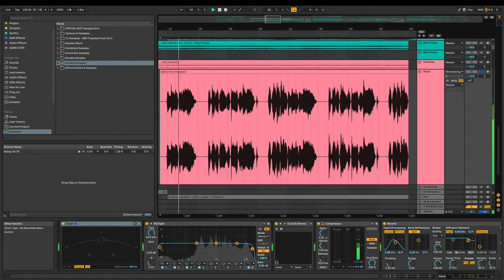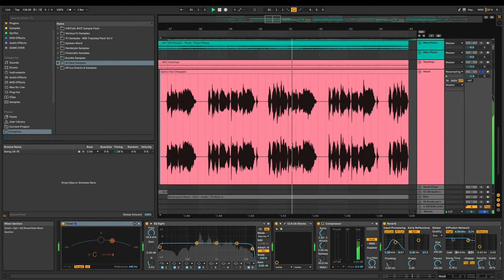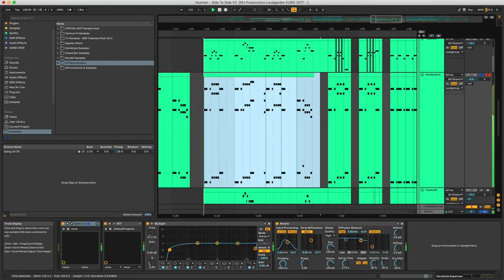How to create interesting BREAKDOWNS!!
Time for a new tutorial!

In this week's video, I got a cool tip for improving your breakdowns with the melodies you already have in your song!